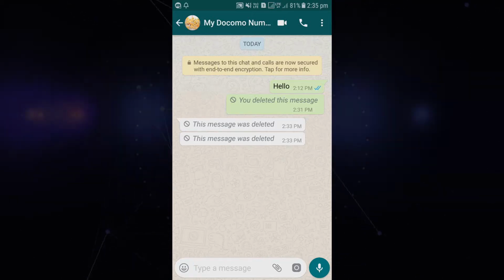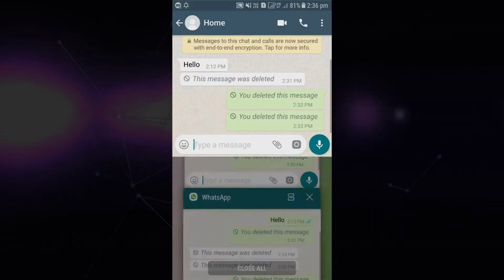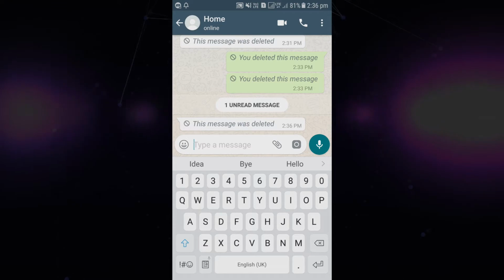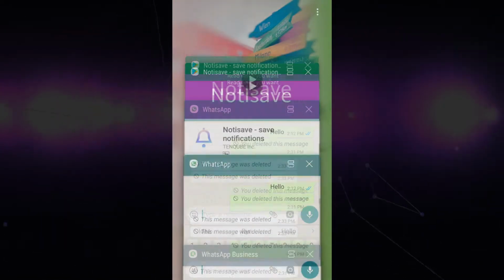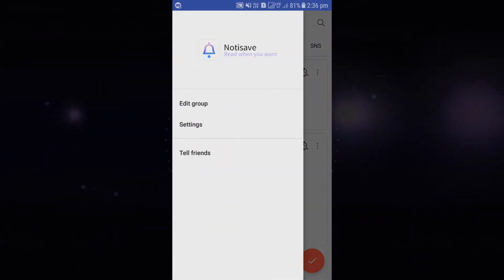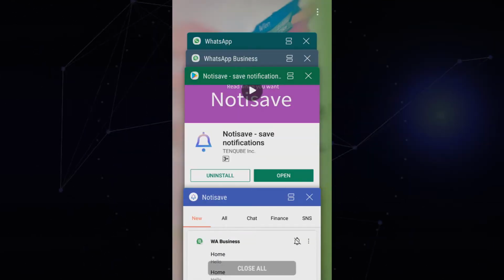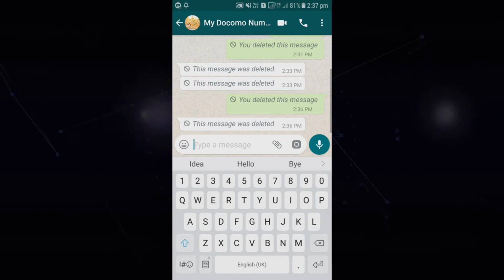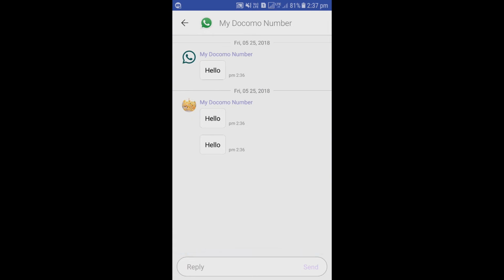WHATSAPP || How to See Messages That Someone Deleted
today in this video i will tell you how we can recover our WhatsApp deleted message that deleted by delete for everyone …..
download notisave from playstore
WhatsApp - WhatsApp Messenger is a freeware and cross-platform messaging and Voice over IP service owned by Facebook.